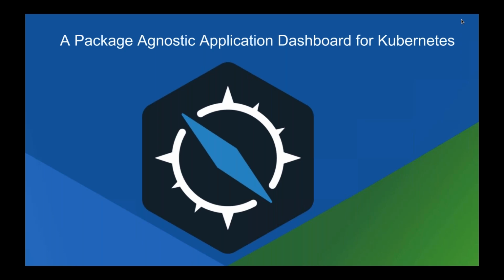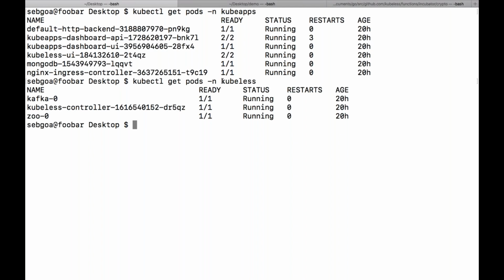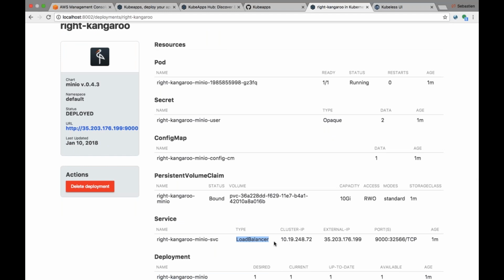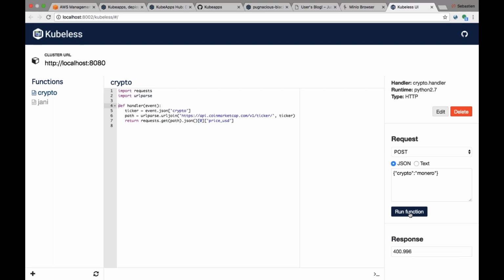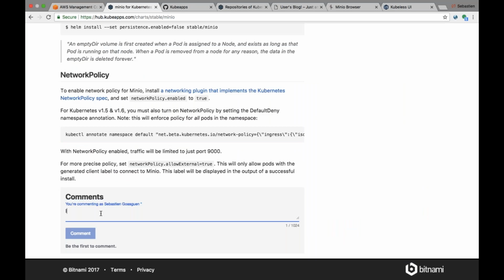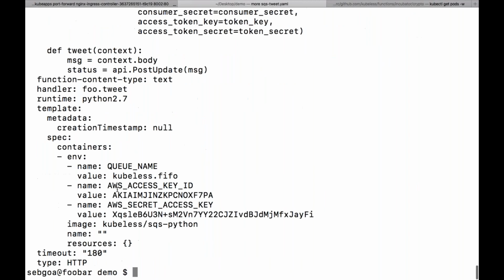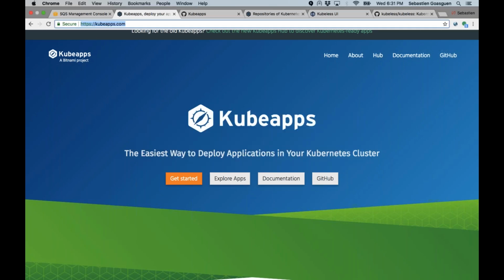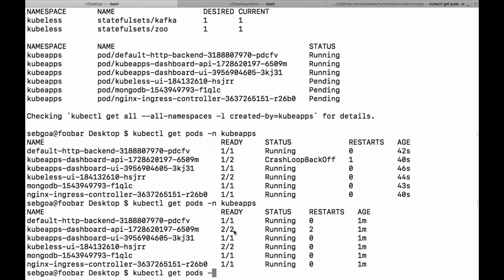Deploying Containerized Applications with Kubeapps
Kubeapps is a Kubernetes dashboard that supercharges your Kubernetes cluster with simple browse and click deployment of apps in any format. Building on Bitnami’s contributions to leading open source projects, Kubeapps provides a complete application delivery environment that empowers users to launch, review and share applications.